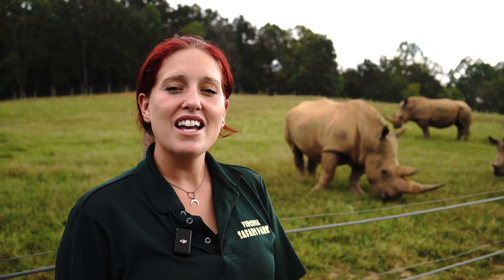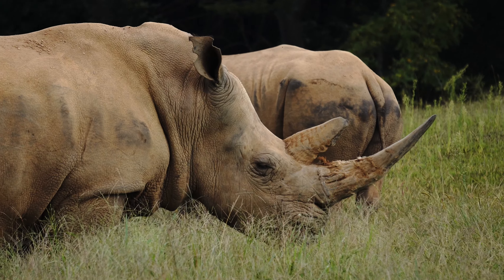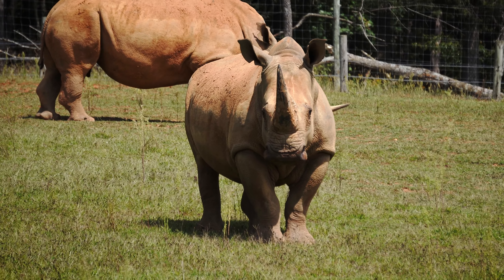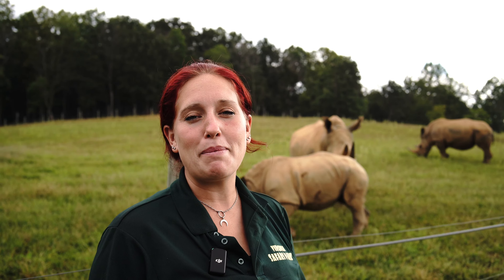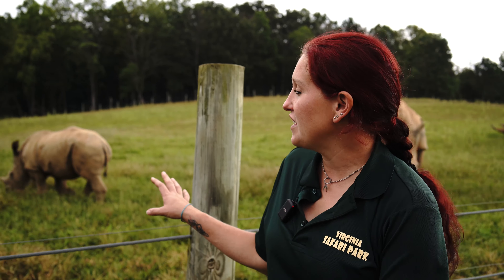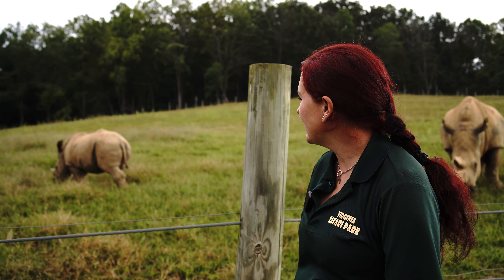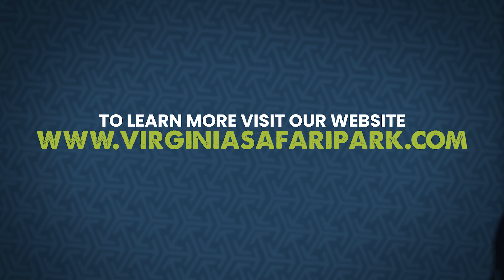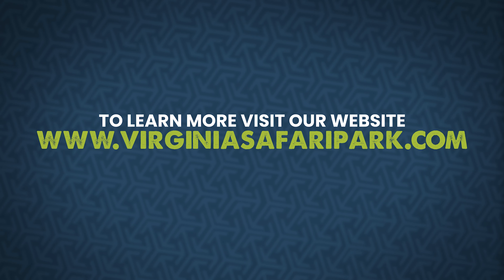World Rhino Week Rhino Role Call - Virginia Safari Park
The World Rhino Week Celebration is almost over! Don't miss your chance to go behind the scenes with our crash of southern white rhino!

This event is this week ONLY! Once it's over it will not return until next year!